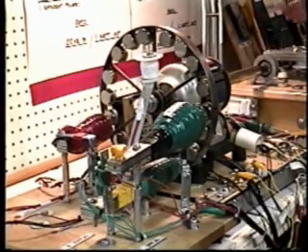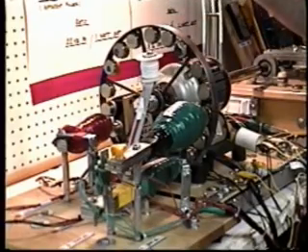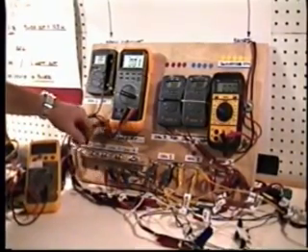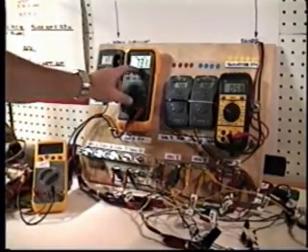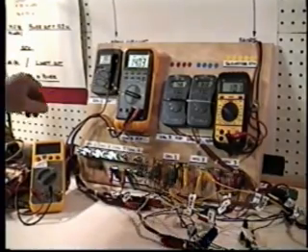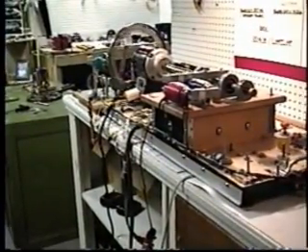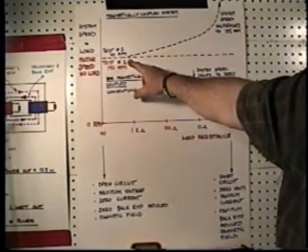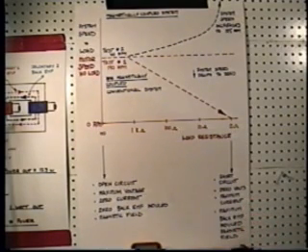PEREPITEIA GENERATOR DEMO VIDEO - Part 3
A MAGNETICALLY COUPLED quadruple armature generator which ACCELERATES under load in violation of Lenz's Law and the Law of Conservation of Energy.

- Thane C. Heins of Potential Difference Inc

Please note: I am NOT Thane Heins, and I have no association with him. I found these videos here, where you can download them in MPEG format